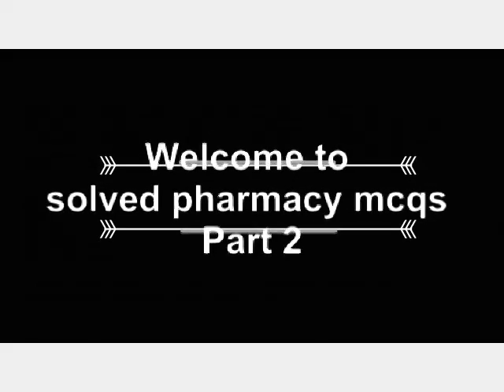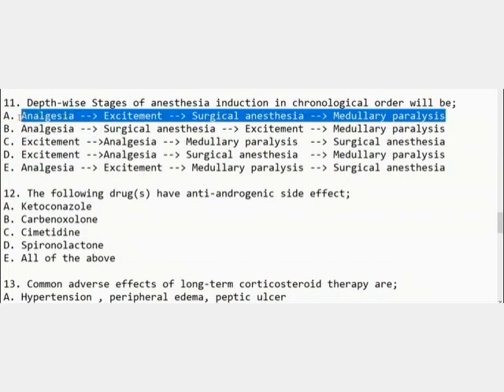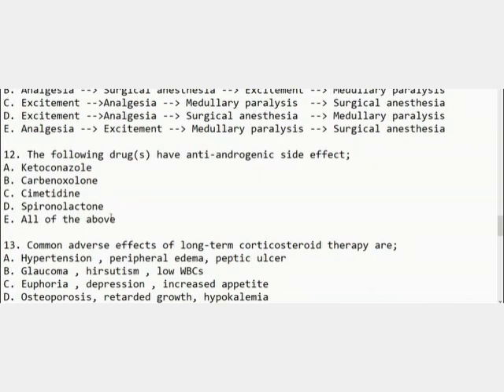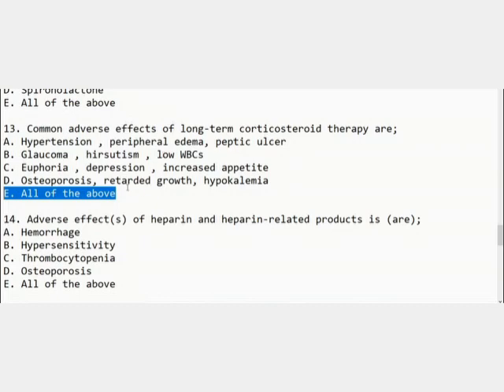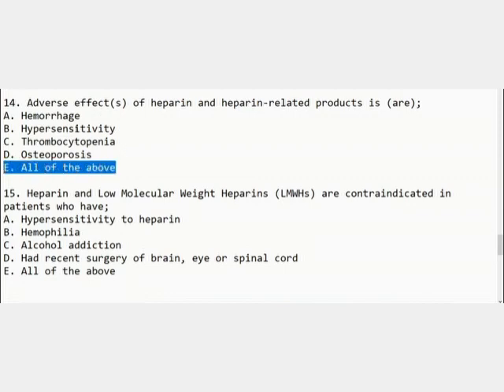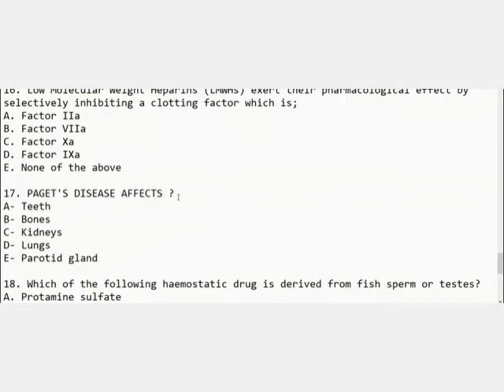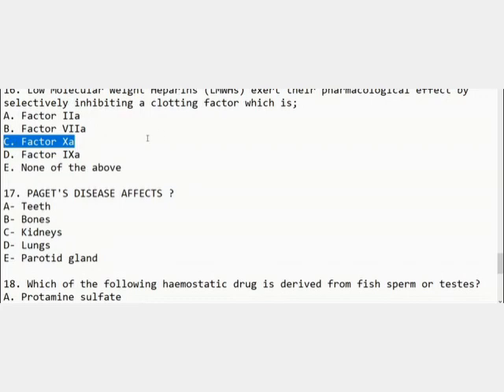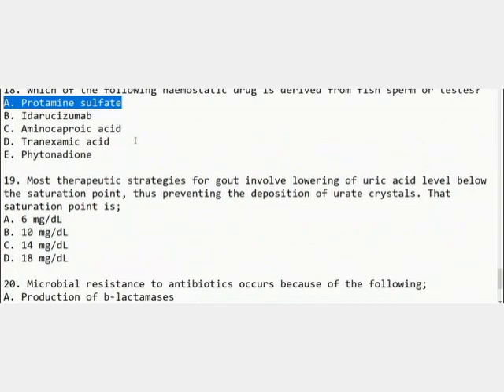1000 Solved Pharmacy Subjects MCQs - Part 02 - I Am Pharmacist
Multiple-choice questions on different subjects of pharmacy. MCQs to test your knowledge of pharmacy subjects, discussion of MCQs along with answers.

Part 02 of '1000 Pharmacy MCQs' along with solutions. Important for Prometric and other competitive pharmacist exams like SLE, DHA, HAAD, MOH, GPAT, NIPER, PEBC, KAPS, FPGEE, and NAPLEX.

1000 'Solved Pharmacy Subjects MCQs' Video Series
► Part 01 - youtu.be/hYimMlKqW5Q
► Part 02 - youtu.be/zavtGfquezs
► Part 03 - youtu.be/gkqSPCjUofY
► Part 04 - youtu.be/epxFxXrY8xc
► Part 05 - youtu.be/9YMUc55WZh8
► Part 06 - youtu.be/cLaaFYnzRX0
► Part 07 - youtu.be/rQXmV1dGg7c
► Part 08 - youtu.be/tcpXvZ1ax7s
► Part 09 - youtu.be/mwDgL3g8Fko
► Part 10 - youtu.be/PCawNLkHzcs
► Part 11 - youtu.be/CbnRm87aN00
► Part 12 - youtu.be/NBS2fsnysME
► Part 13 - youtu.be/kXshofPVj14
► Part 14 - youtu.be/FHs0CZcE6Ho
► Part 15 - youtu.be/cMUSijkfWMg
► Part 16 - youtu.be/FeZeQaNCS7k
► Part 17 - youtu.be/9ViaRE1twpY
► Part 18 - youtu.be/q3FGQVmE4bQ
► Part 19 - youtu.be/-jceoF50YYY
► Part 20 - youtu.be/qVmQJ12UsIQ
► Part 21 - youtu.be/bTyN9O314_A
► Part 22 - youtu.be/kvcj0s6AldQ
► Part 23 - youtu.be/_pb3fcKVDSA
► Part 24 - youtu.be/Kwnl6gWX_Xo
► Part 25 - youtu.be/i6rjgM2FGQ0
► Part 26 - youtu.be/pEnTRELgII8
► Part 27 - youtu.be/_bis4lwpupc
► Part 28 - youtu.be/TakP8_hpQRo
► Part 29 - youtu.be/SN5SAKpCMXg
► Part 30 - youtu.be/Z1NLMEns8iQ
► Part 31 - youtu.be/XBBPXmIEWkM
► Part 32 - youtu.be/47hT1dpSAeU
► Part 33 - youtu.be/eIMC8MT0Dpo
► Part 34 - youtu.be/dSWl3cjRPWk
► Part 35 - youtu.be/2UbeJVZy3TA
► Part 36 - youtu.be/I1MAvA6TVQs
► Part 37 - youtu.be/G6deNgMcmNU
► Part 38 - youtu.be/8z7_83yn2SA
► Part 39 - youtu.be/eL20fBEWNGs
► Part 40 - youtu.be/XZDdVTXBMRQ
► Part 41 - youtu.be/vBaorVVnvzs
► Part 42 - youtu.be/-5UoKqs8APg
► Part 43 - youtu.be/KGSGhnmvC0E
► Part 44 - youtu.be/1En0Q9RoEWA
► Part 45 - youtu.be/TKD45dPiakg
► Part 46 - youtu.be/VIuS_51XMCs
► Part 47 - youtu.be/y91pe46psa0
► Part 48 - youtu.be/Vy-o2p8Vvso
► Part 49 - youtu.be/cCV95ZZUegg
► Part 50 - youtu.be/mi7R9wWtCos
► Part 51 - youtu.be/CUD63lXn1iM
► Part 52 - youtu.be/pemU5Lw-R8E
► Part 53 - youtu.be/UFZqlssW6cM
► Part 54 - youtu.be/2KcbF1DUnu4
► Part 55 - youtu.be/5sMktiSYzus
► Part 56 - youtu.be/47N5LVaZujs
► Part 57 - youtu.be/yTvPqzbkyRo
► Part 58 - youtu.be/IdvWIiSd8Qw
► Part 59 - youtu.be/WsPIta3lxOA
► Part 60 - youtu.be/uD6t2sdyOZM
► Part 61 - youtu.be/uD6t2sdyOZM
► Part 62 - youtu.be/Wg86cPbFMxI
► Part 63 - youtu.be/i_FBZV3NTsI
► Part 64 - youtu.be/aFJKYD0sP-o
► Part 65 - youtu.be/L41iQRLBmPE
► Part 66 - youtu.be/lIRf-XAPJrg
► Part 67 - youtu.be/oi3L-kPClwQ
► Part 68 - youtu.be/Mcei_YT4R8M
► Part 69 - youtu.be/hvxRNcT5DmA
► Part 70 - youtu.be/e9dVzMfLb24
► Part 71 - youtu.be/1HJXHxk-GzE
► Part 72 - youtu.be/oBpY5g37zYE
► Part 73 - youtu.be/JftF4ysv570
► Part 74 - youtu.be/Meo1VVsCydU
► Part 75 - youtu.be/UrdR3RwoQM0
► Part 76 - youtu.be/ErXgVus2fjE
► Part 77 - youtu.be/1117H6IVkrM
► Part 78 - youtu.be/petxxynhD10
► Part 79 - youtu.be/Gqo_90j0c88
► Part 80 - youtu.be/IxQN6XuE6ko
► Part 81 - youtu.be/eRTzEK3WjL0
► Part 82 - youtu.be/O99ieL91yUs
► Part 83 - youtu.be/8KKzsd7Xa1A
► Part 84 - youtu.be/PWk31xg4_Yo
► Part 85 - youtu.be/ymeMI63EMOk
► Part 86 - youtu.be/GajtEPCl0rs
► Part 87 - youtu.be/cyjNaSWIUBk
► Part 88 - youtu.be/kvRgMntadpg
► Part 89 - youtu.be/ntO85VVo1bY
► Part 90 - youtu.be/Y10lAmxkcO0
► Part 91 - youtu.be/qyhbz39lDeo
► Part 92 - youtu.be/KRxZHHX0eXk
► Part 93 - youtu.be/nxFiZT03nxo
► Part 94 - youtu.be/hJEUDD50pPQ
► Part 95 - youtu.be/eAOJ39gmQws
► Part 96 - youtu.be/xwIZMf2-114
► Part 97 - youtu.be/eilwOIuuxK4
► Part 98 - youtu.be/3r_oDvsQdbw
► Part 99 - youtu.be/rClxVciNieM
► Part 100 - youtu.be/zgF5FYa44RI